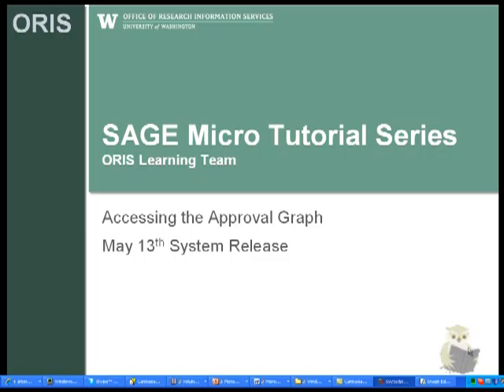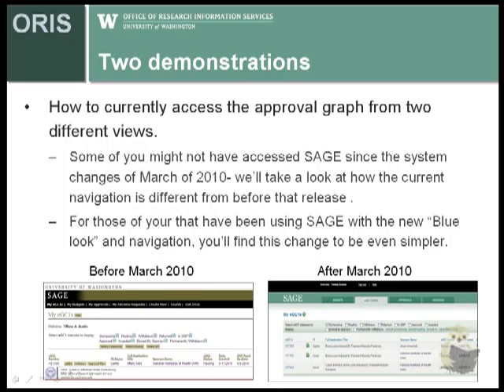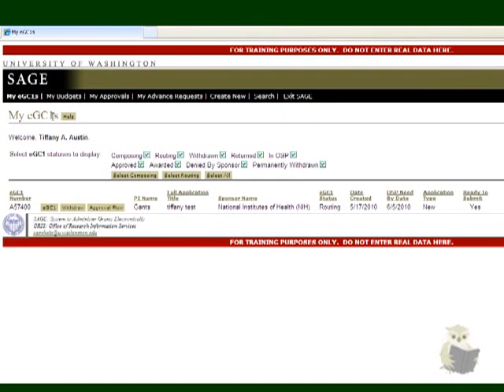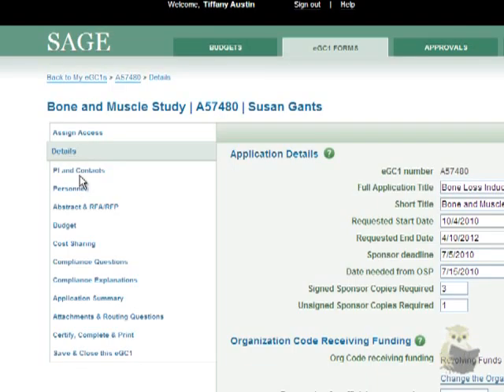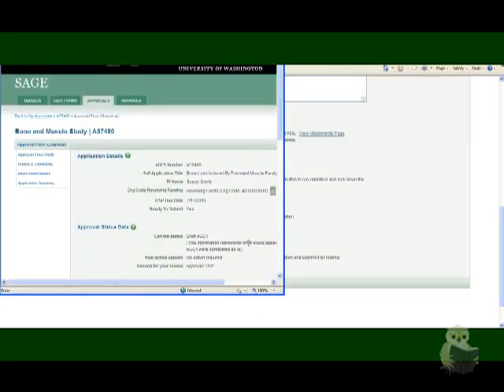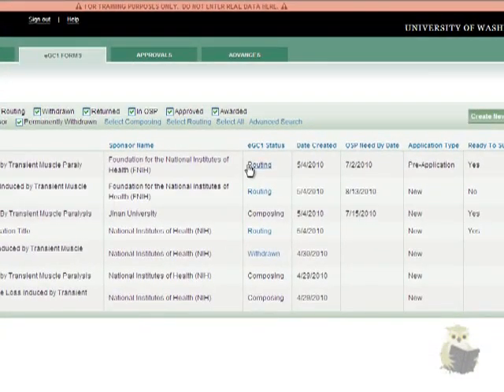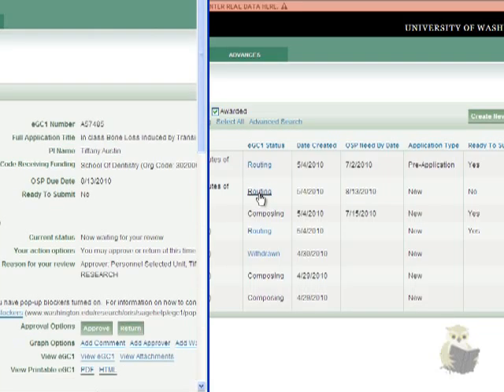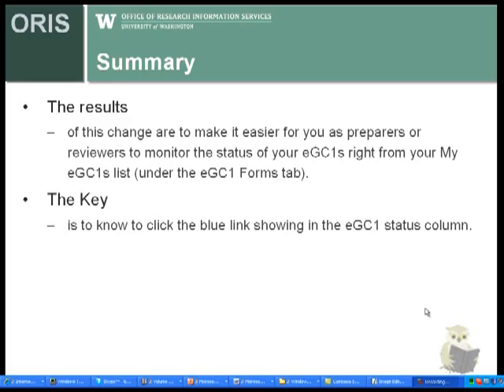Accessing the Approval Graph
May 13, 2010 System Release